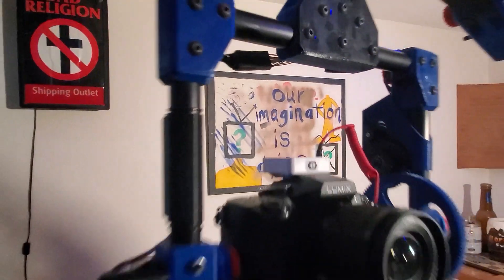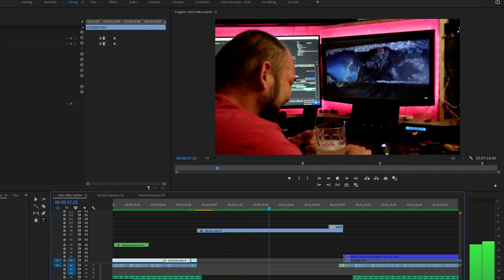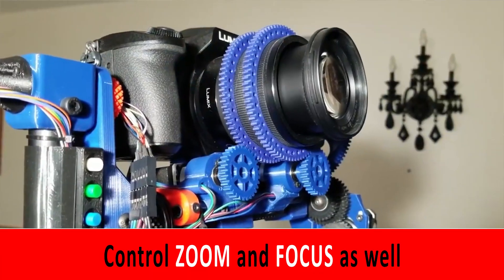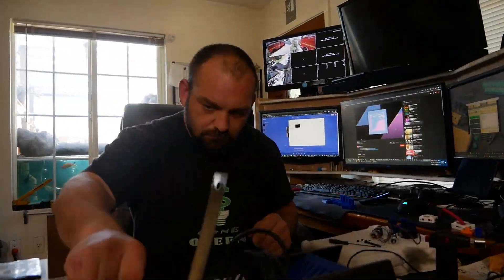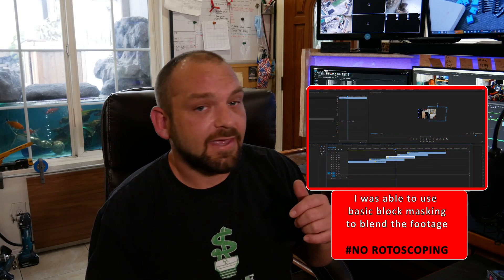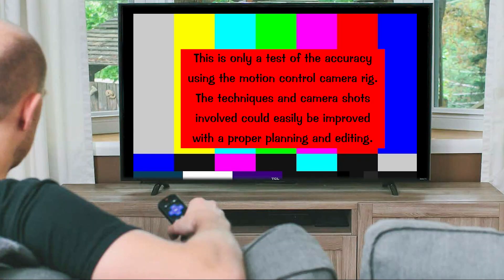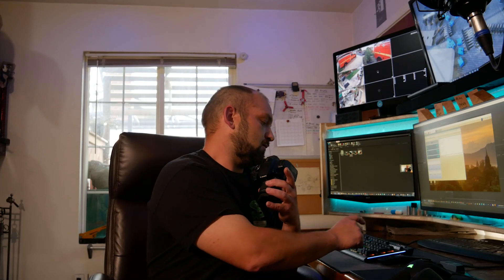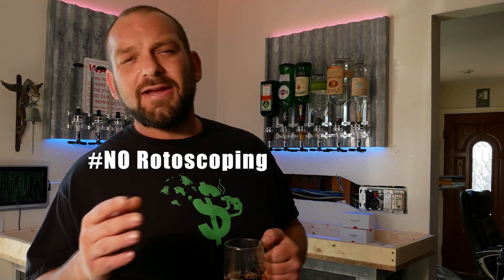If you have a 3D PRINTER - you can MAKE THIS motion controlled camera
Completely Free to download and build for yourself !!  The files are listed on thingiverse and available NOW.

I have 2 more full videos coming on this project! One for the assembly, and one for the electronics and control software. I'll include the basic info and bill of materials (BOM). but stay tuned for the other videos as I'll go into more detail on both topics and a complete BOM list. This rig is easy to assemble, but it will take you a while to print.

It's pretty amazing what you can do with an idea in today's world
- DIW

I'll provide all the links to the items I used in the future videos as well as my website, but don't worry. by the time you download the files and drop them in your slicer, you'll find you have about 2 weeks of printing ahead of you.

Here's the basic BOM I used:

ELECTRONICS

* Raspberry pi 3 (or 4)
* Arduino mega 2560
* Stepper drivers (TMC2208 for quiet motor operation)
* DC-DC buck convertor 5V
* LED volt gauge (OPTIONAL) - ebay
* Misc. rocker switches (OPTIONAL)
* Camera DC-DC convertor (OPTIONAL) -
* Various connectors and CAT5e "stranded" wire
* Electrical slip rings (6 wire )
* Electrical slip rings (12 wire )
* Electrical slip rings (24 wire )
* NEMA 17 gearhead stepper motors QTY 2
* NEMA 17 stepper motors QTY - 1
* 3 cell lipo batteries (5000mh) - (OPTIONAL)

HARDWARE

* 1" OD anodized aluminum tubing
* 3/4" OD anodized aluminum tubing
* 3" x  3" solid metal round blank (built-in counter-weight) Don't worry if you can't find this item. I've designed a 3d printed container that replaces that item. You can fill it with commonly sourced lead (think scuba weight bags) What's your next excuse for not making one? :)
* Various length bolts, washers, and nuts (2mm - 3mm - 5mm - 8mm)
* Slot channel style t-nuts (their slim and lightweight)
* 16 Teeth 8mm Bore Motor Metal Gear QTY 2
* Speaker Tripod Stand

Control Solutions

UGS ( universal gcode sender platform) This runs on the raspberry pi